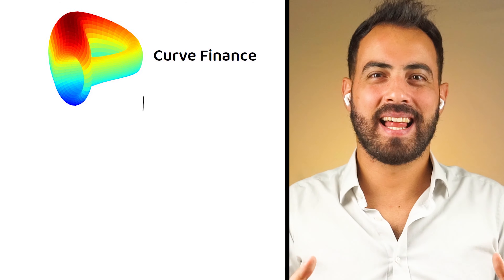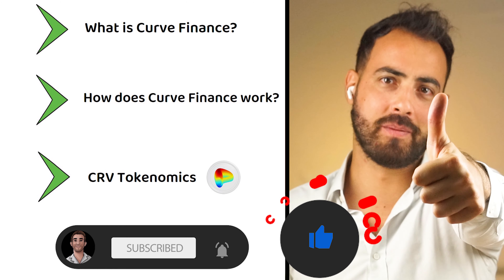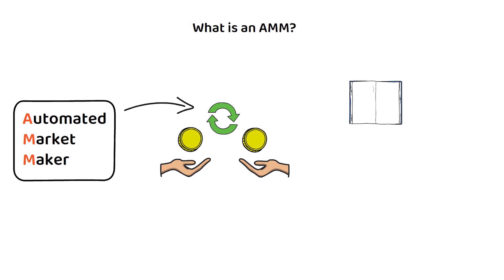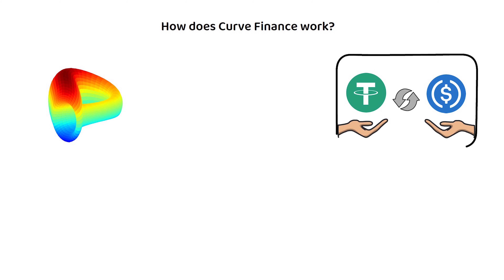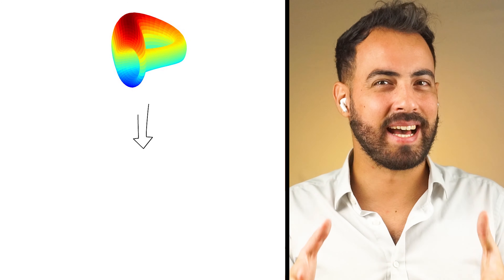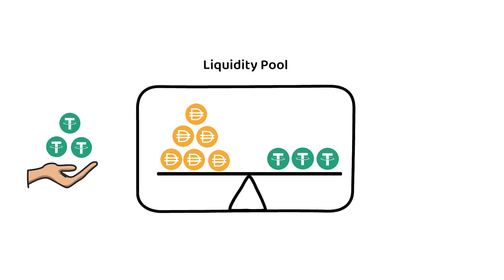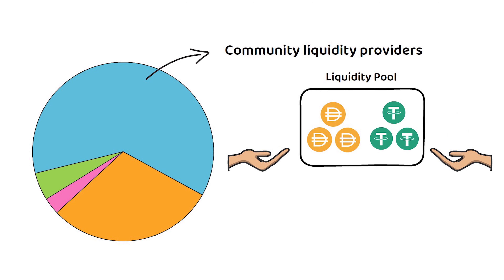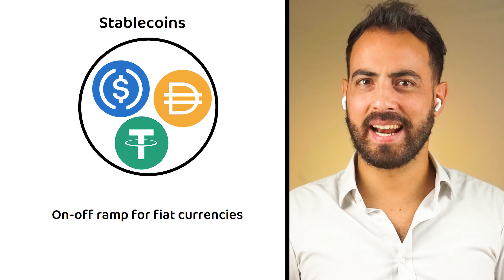Curve Finance Explained: The Game-Changing Stablecoin DEX!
👉 What is Curve Finance?
Curve Finance is a decentralized exchange, or DEX, on the Ethereum blockchain designed for trading stablecoins that uses an automated market maker, or AMM, to buy and sell its orders.

Timestamps ⏳

00:00 Intro

1:08 What is Curve Finance?

1:27 DAO Explained

1:48 Smart Contracts Explained

2:03 AMM Explained

2:26 Stablecoins Explained

3:08 How does Curve Finance work?

4:51 What makes Curve Finance unique?

6:12 $CRV Tokenomics